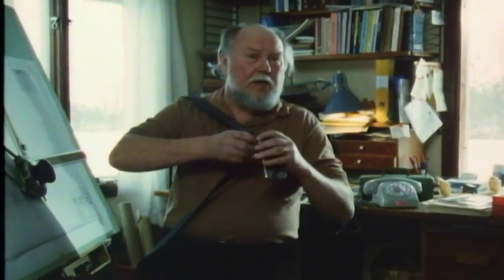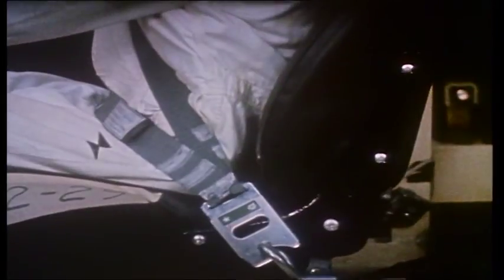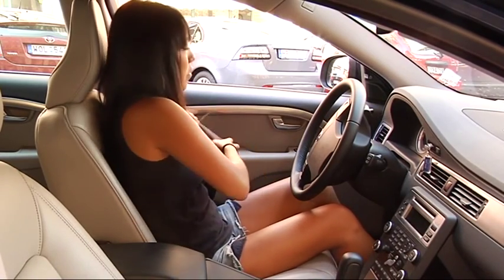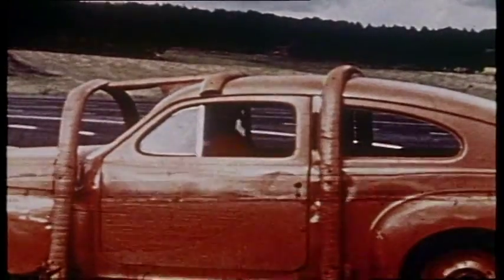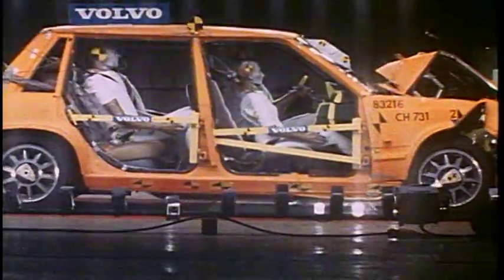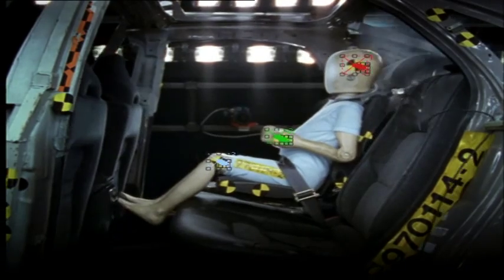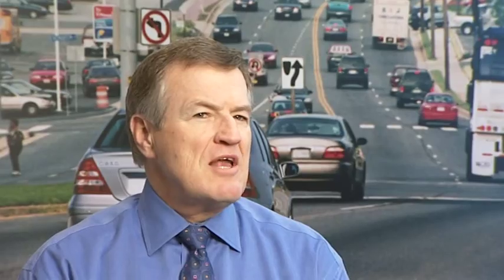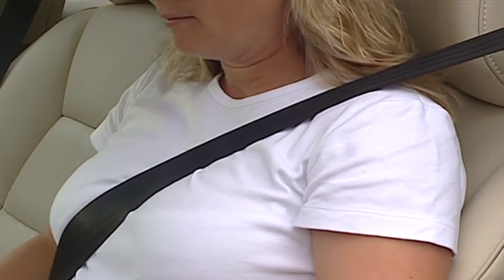Volvo's three-point safety belt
Few people have saved as many lives as Nils Bohlin - the Volvo engineer who in 1959 invented the V-type three-point safety belt. A design as obvious as it was intelligent, perfectly suited to the seat occupant's body. To this very day, the safety belt still provides the most effective protection in the event of an accident.

Немногим людям удалось спасти столько человеческих жизней, сколько спас Нильс Болин (Nils Bohlin) - инженер Volvo, который изобрел в 1959 году V-образный трехточечный ремень безопасности. Это было уникальное изобретение и по сей день является самым эффективным средством защиты в случае столкновения.